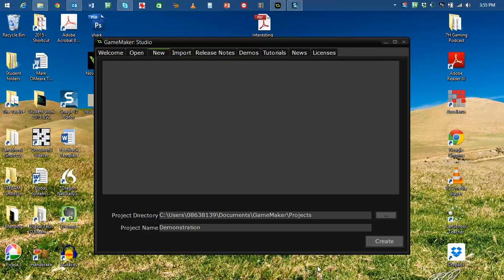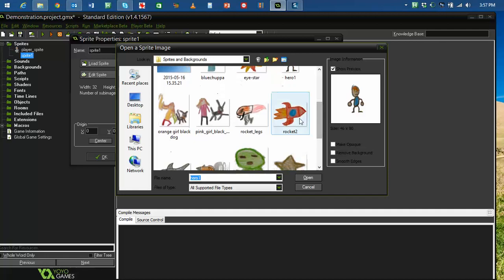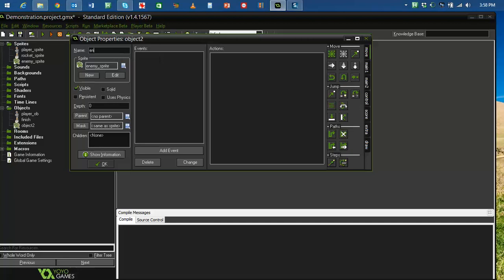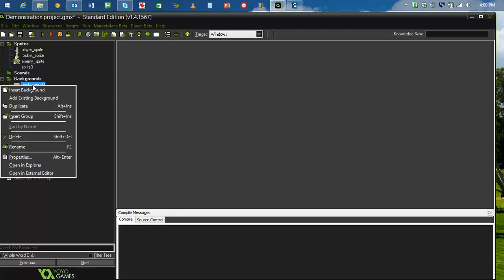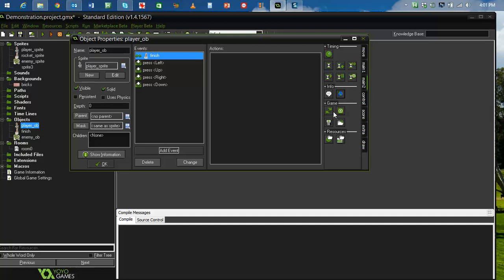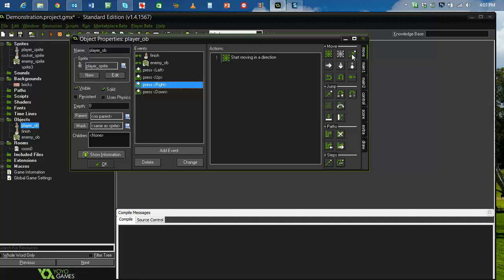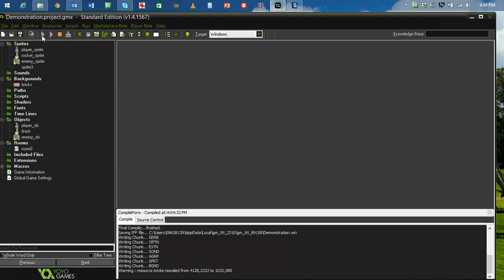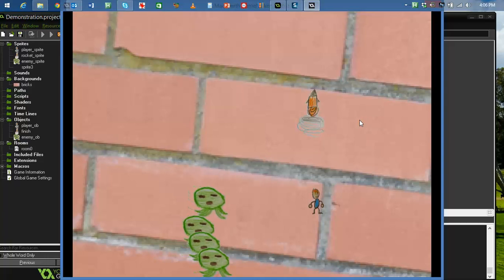Game Maker Basics